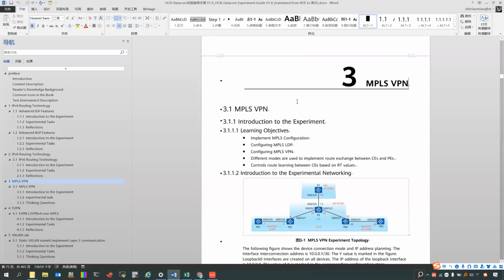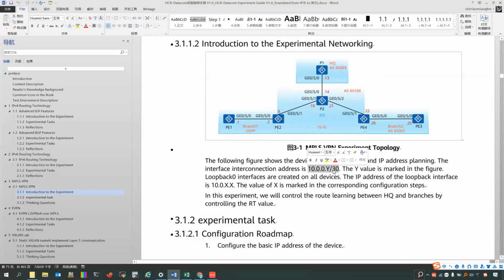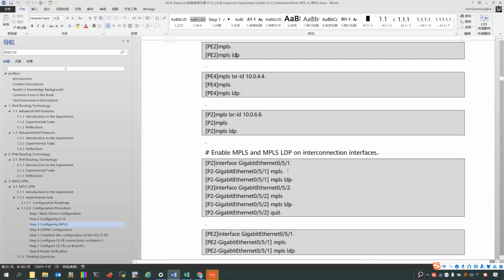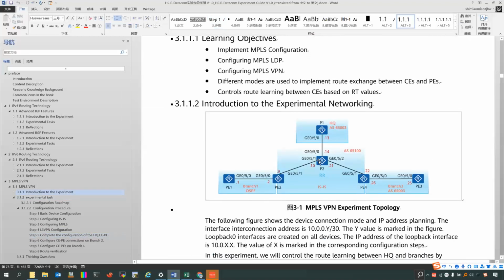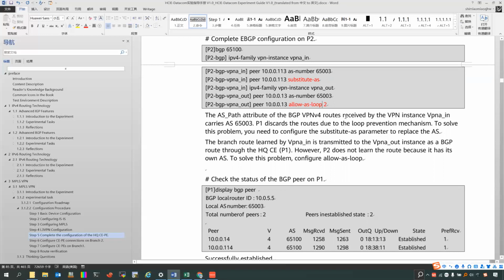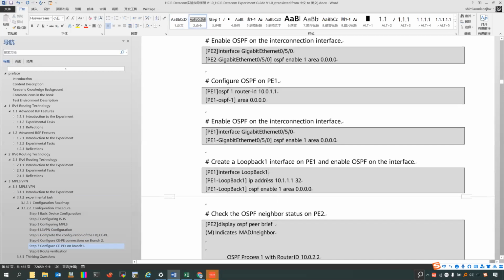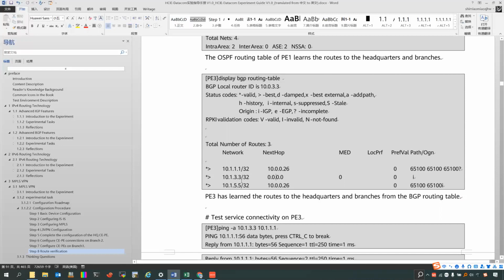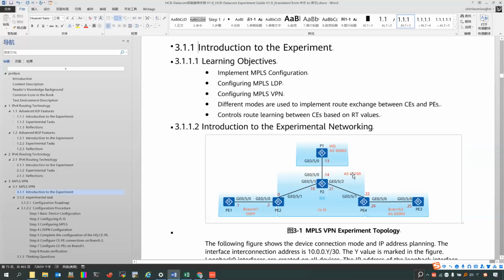【20211020】MPLS VPN Experiment